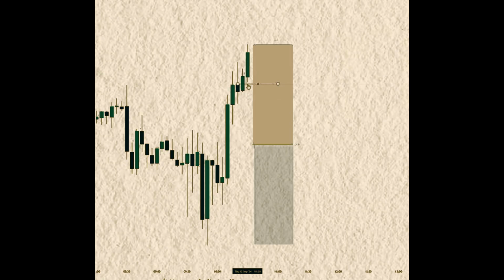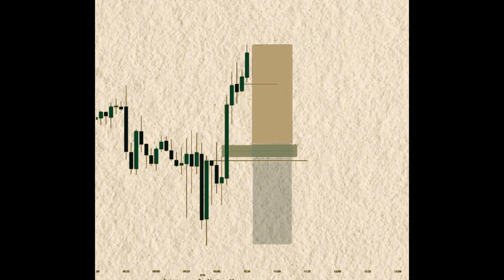This Is How You Enter Your Trades Properly Under 2 Minutes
⚡ Master entries in just 2 minutes! This rapid-fire ICT Trading Strategy tutorial covers perfect Market Structure entries.

Quick Lessons:
- Market Structure Shift identification
- Daily candle confirmation
- How to day trade with precision
- Avoiding common entry mistakes

📗MASTERMIND TRADING PLAN is guaranteed to make even a complete beginner profitable since it contains necessary information for any trader to become successfully.

👉🏼The aim of this MASTERMIND TRADING PLAN is to help anyone understand TRADING in very simple details:

🔰Why & How the market moves
🔰Who is in control in the market (Buyers & Sellers)
🔰How market makers manipulate retail traders (Liquidity)
🔰Understanding market movements (Market Structure)
🔰How to utilize market movements (Entry and Profits)
🔰Lastly, How to become profitable (Trading Psychology)

📌IT WILL BE YOUR FIRST TIME TO GET PROFITABLE WITH THIS MASTERMIND TRADING PLAN.